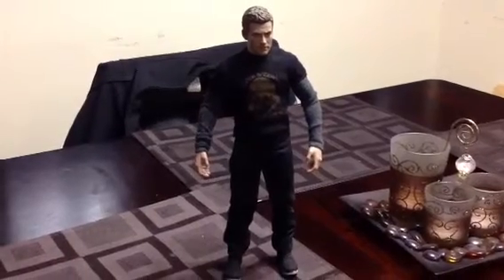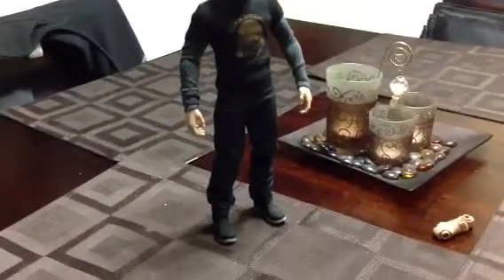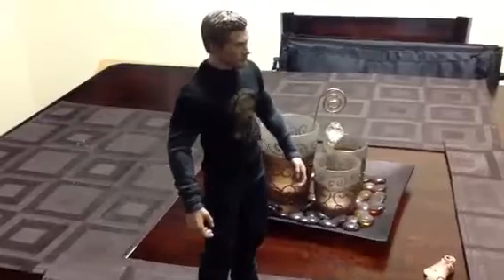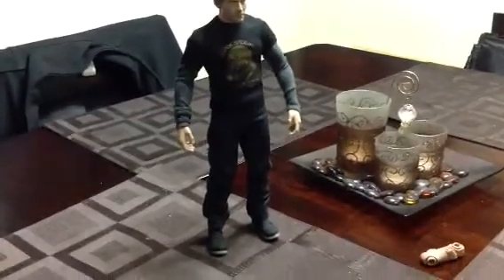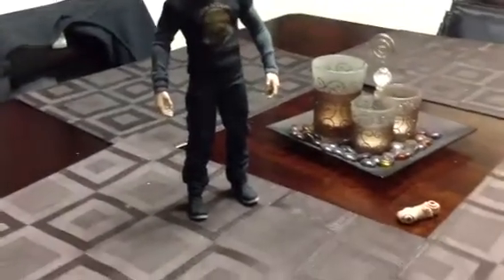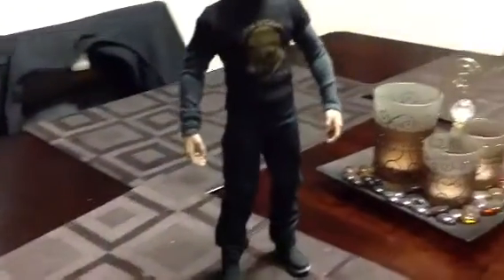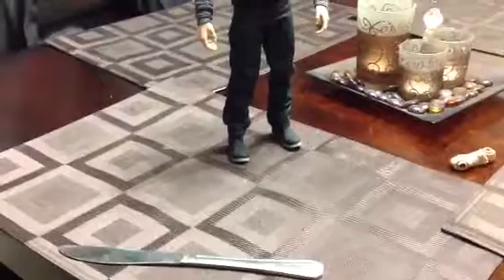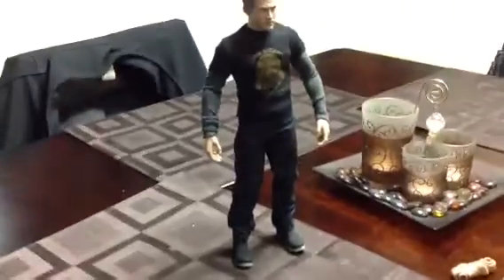1/6 Custom Figure Tony Stark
Here I got the outfit that Tony Stark was wearing in the Avenger movie. Cheers